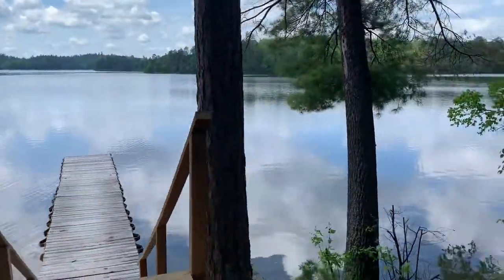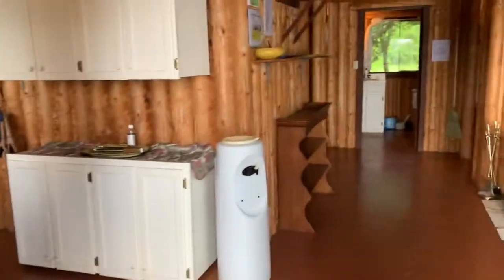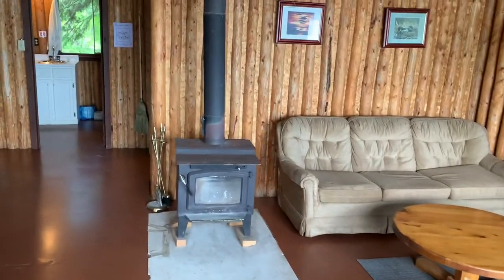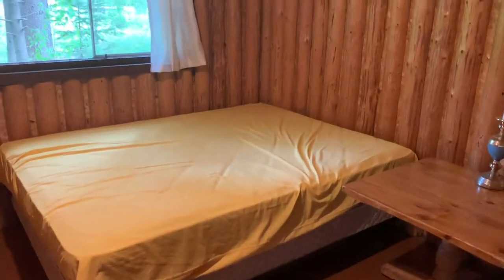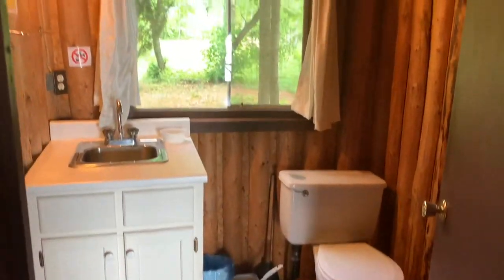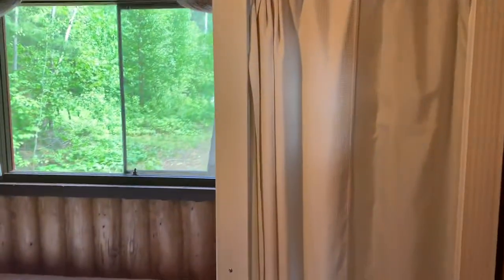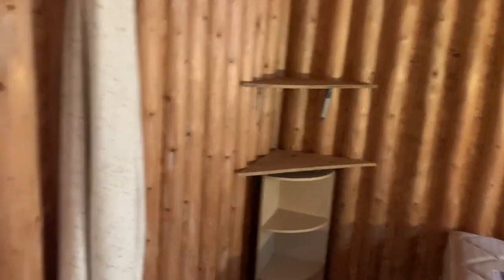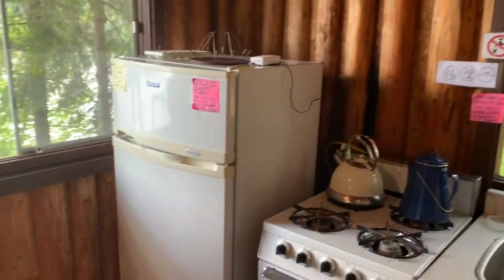Two Moon Lodge Cabin 1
Take a virtual tour of our beautiful three bedroom lakeside cabin (cabin #1) at Loon Bay, Lake Kipawa. Off grid living at its finest!
  All of our cabins feature hot and cold running water, private shower, propane stove, oven, refrigerator and electric lights. Cooking utensils, dishes, cutlery, glassware are provided. Outside the cabin there is a gas grill BBQ. Each cabin has its own private dock, strategically positioned chairs and hammock. A perfect place to wind down and watch the fabulous Lake Kipawa sunset!